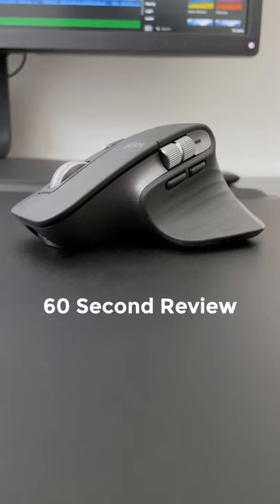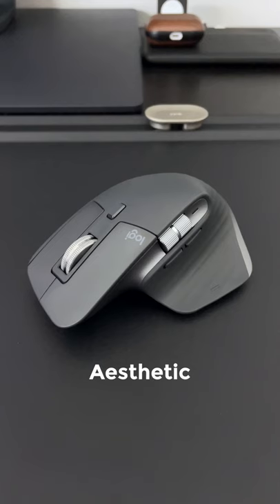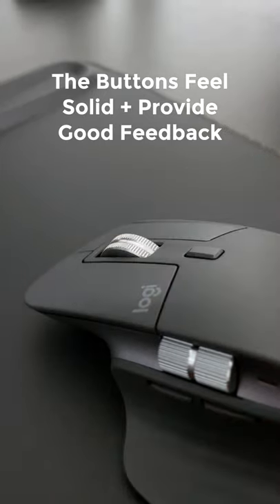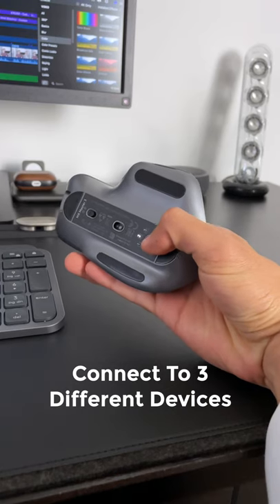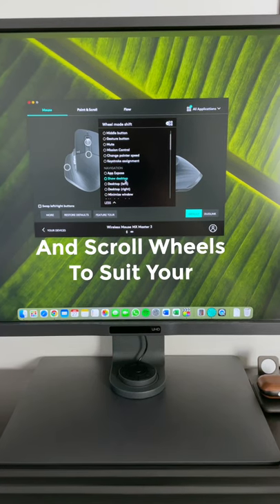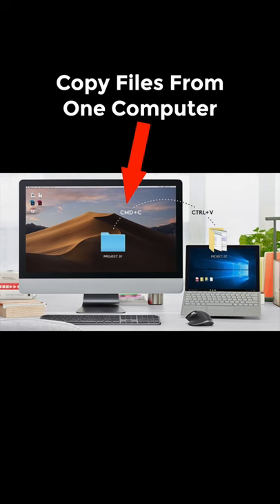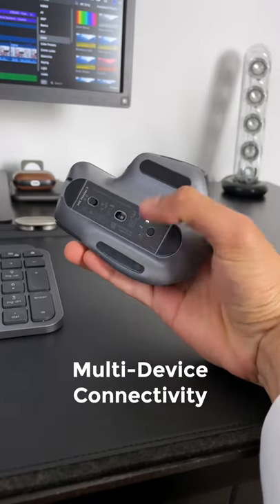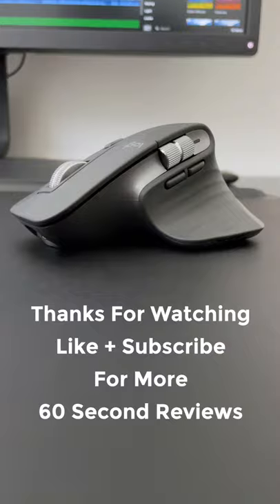Logitech MX Master 3 - 60 Second Review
In this video we talk about our experiences with the Logitech MX Master 3 and give you a quick analysis of it with the MASTER rating. The MASTER rating is based on 5 aspects: Money, Aesthetic, Sense, Tech, and Emotion, finishing off with our overall Rating.